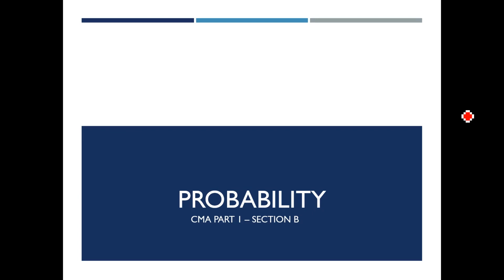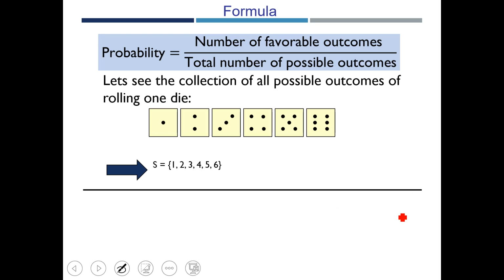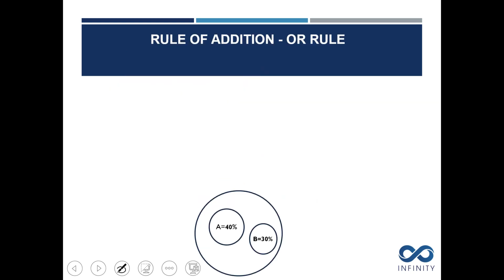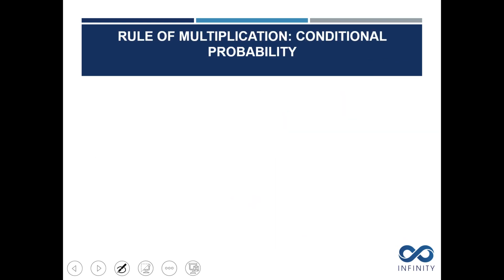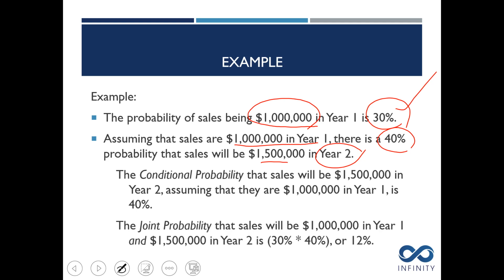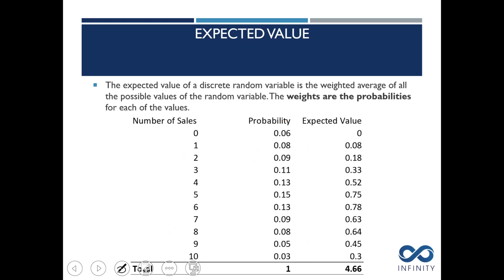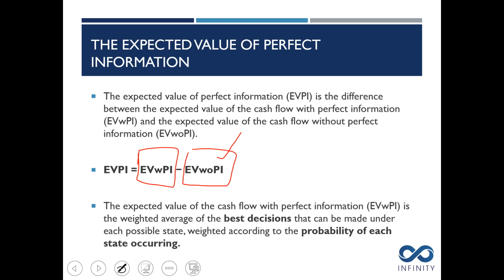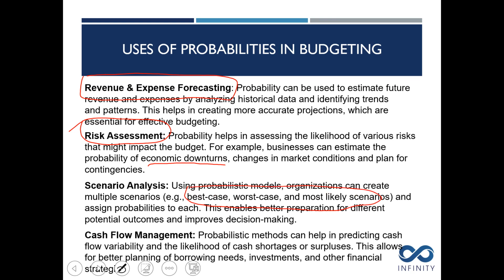7.CMA Part1 - Section B-Probability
CMA Part 1 - Section B: Probability

Dive into the essential concepts of Probability with our in-depth video on Section B of CMA Part 1. This tutorial will equip you with the knowledge and skills needed to master probability calculations and their applications in management accounting.

What You’ll Learn:

Concepts of Probability: Understand the foundational concepts of probability, including definitions, types of probabilities, and the principles that govern probabilistic events.

This will provide a solid base for further exploration and application in various financial scenarios.

Calculating Expected Value: Learn how to calculate the expected value of random variables. This includes understanding how to weigh outcomes by their probabilities to determine the average expected result. This is crucial for making informed decisions under uncertainty and evaluating potential outcomes.

Applications in Management Accounting: Discover how probability and expected value calculations are applied in management accounting. This includes risk assessment, decision-making processes, and performance evaluation, enhancing your practical understanding and exam readiness.

This video is a must-watch for anyone aiming to excel in the CMA Part 1 exam and deepen their understanding of Probability in management accounting.